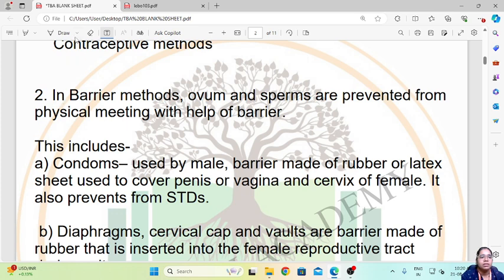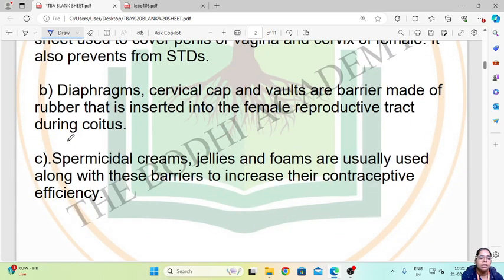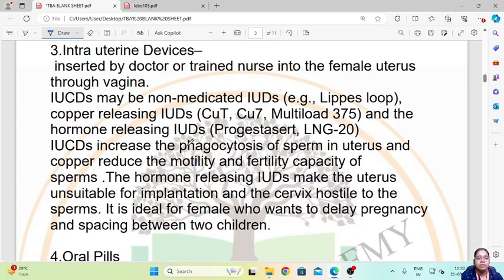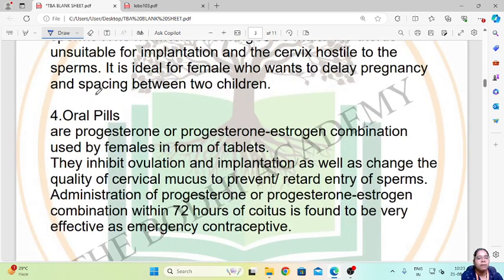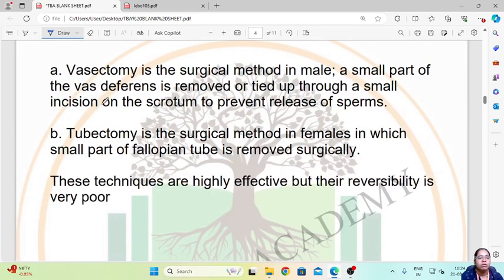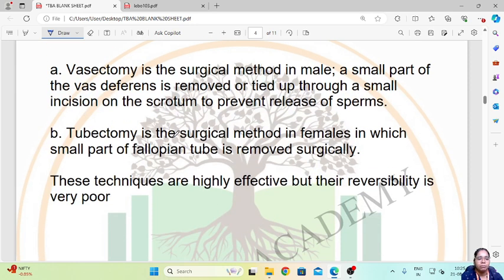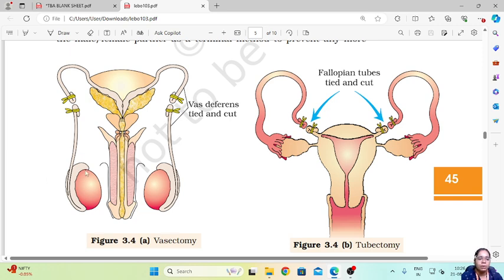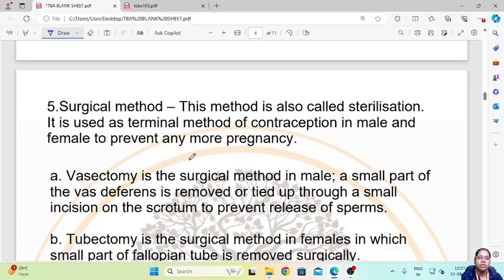GOA BOARD || CLASS 12 || REPRODUCTIVE HEALTH || PART 2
part 2 - video title Exploring Contraceptive Methods: Options and Effectiveness                                                                                                                                                                                                                                  Description                                                                                                                                                                                                                                                                     In this informative video, we delve into the various contraceptive methods available today, helping you understand your options for family planning and reproductive health